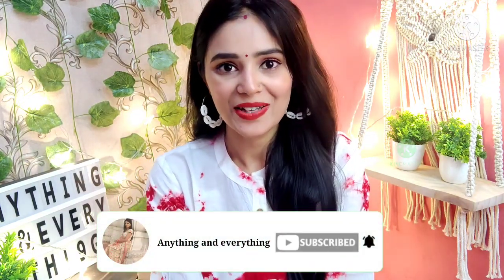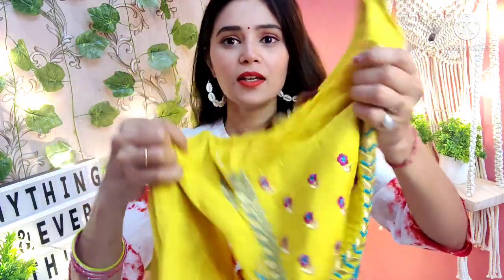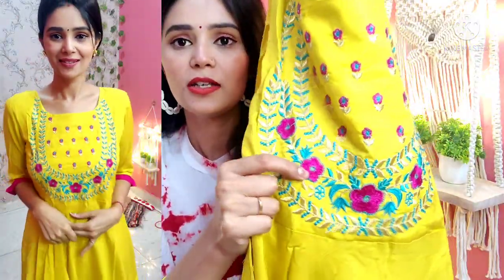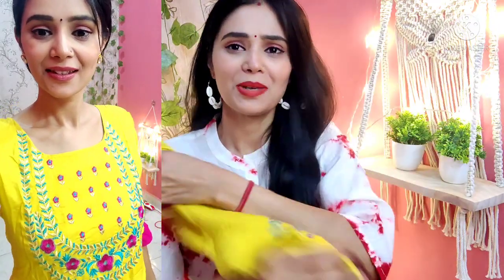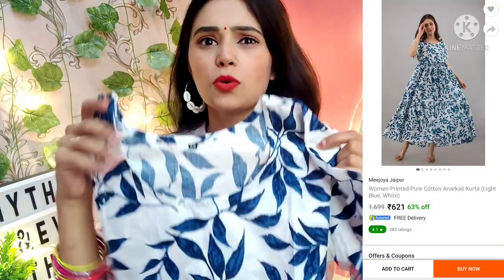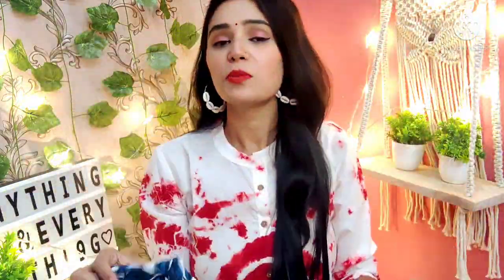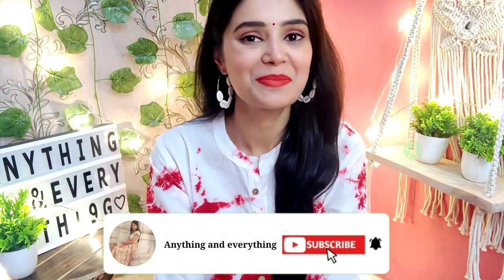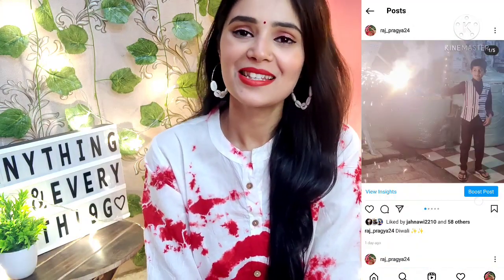flipkart 🧡Anarkali kurti haul under 700 part 1🧡 Flipkart festive/wedding special anarkali haul🧡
Hi guys!!!
I have shared Anarkali kurti from Flipkart in budget in this video...These are perfect for festivals,pooja or any small occasion...I really like them,,I hope you all will like it too❤️

buying links

Thankyou for all your love and support💞